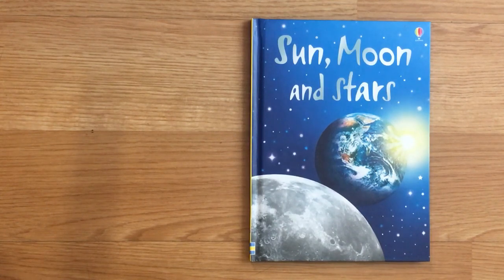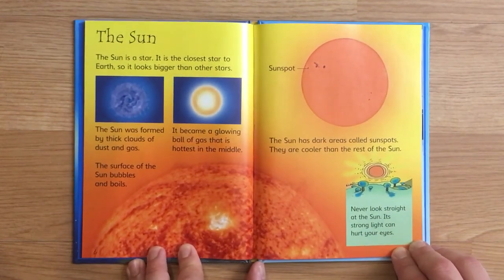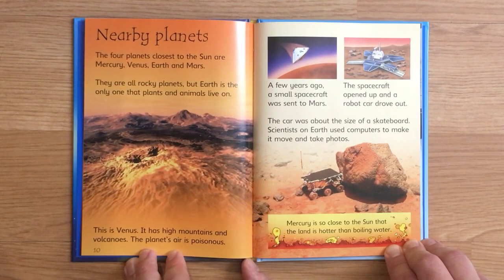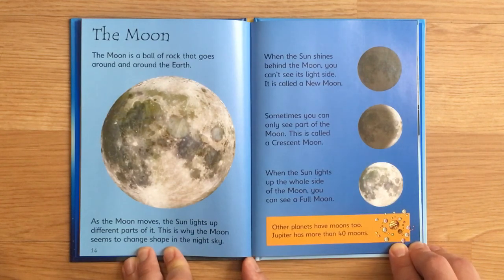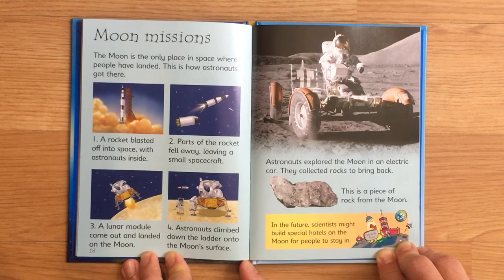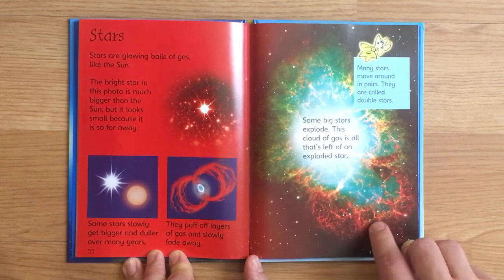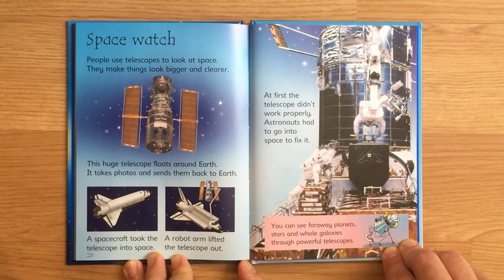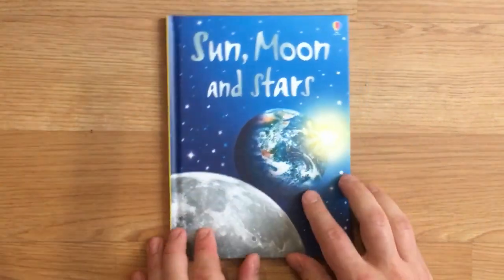Sun, Moon and Stars (Usborne Beginners), by Stephanie Turnbull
“What is the sun made of? How did astronauts get to the moon and what did they find there? In this book you’ll find the answers and lots more about what’s out in space.”